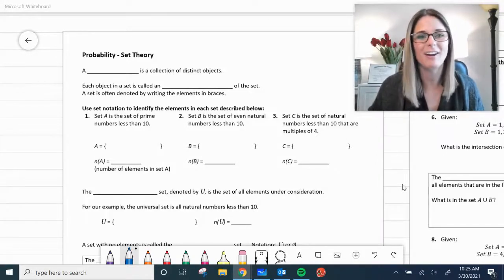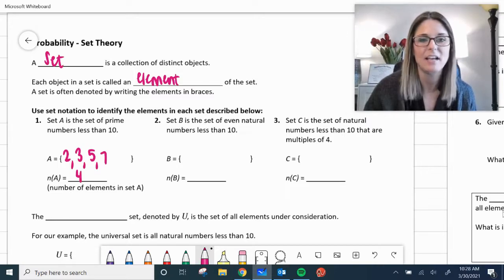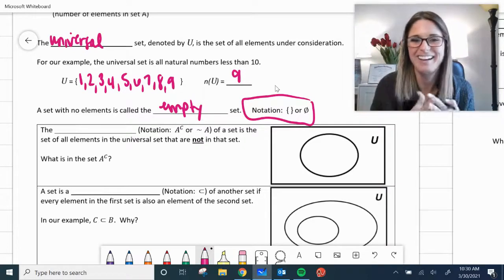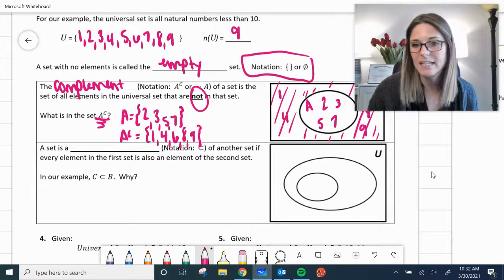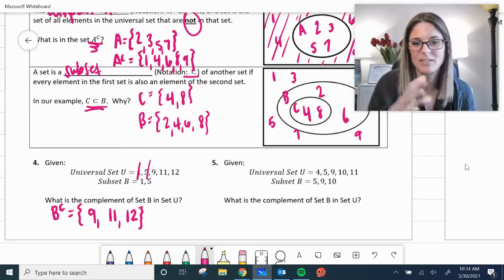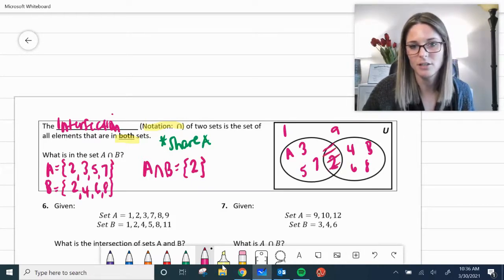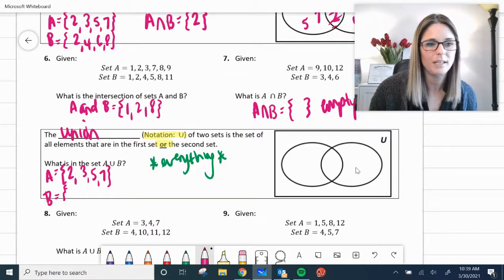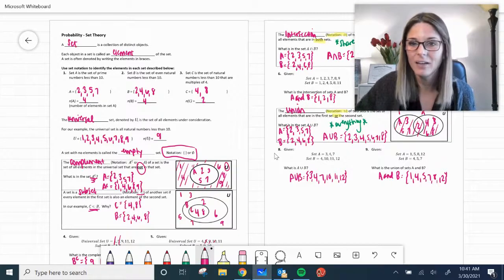Probability - Set Theory